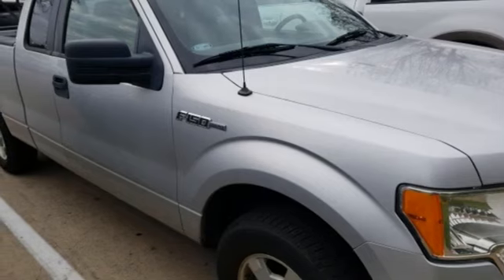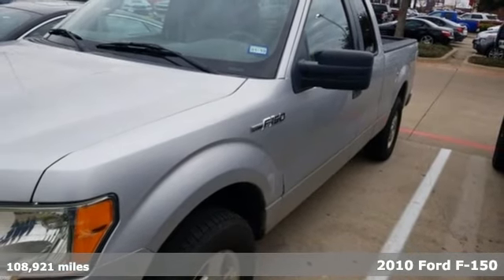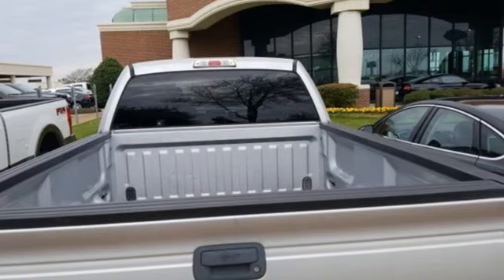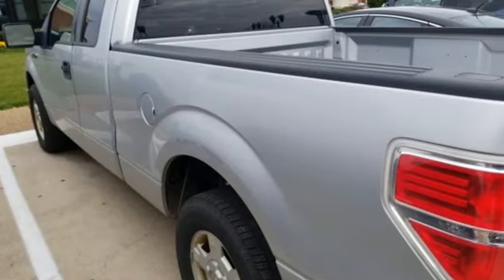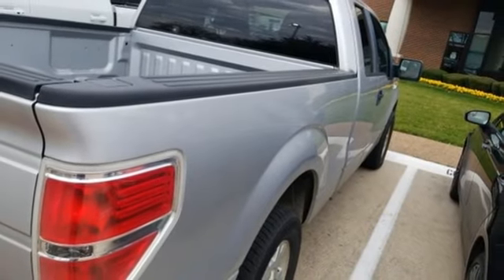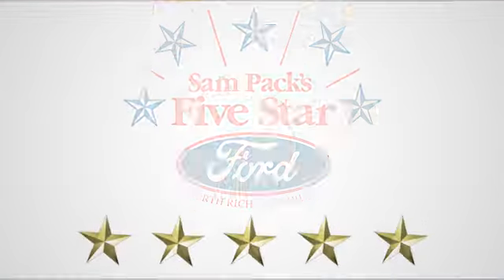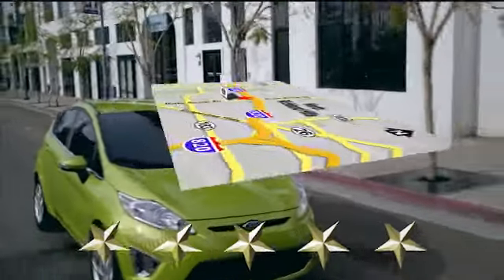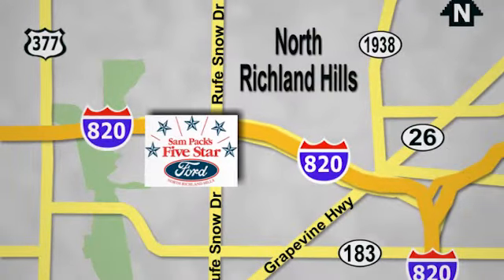Used 2010 Ford F-150 North Richland Hills, TX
Year: 2010
Make: Ford
Model: F-150
Trim: XLT
Engine: 4.6L V8 EFI 24V
Transmission: 6-Speed Automatic Electronic
Color: Silver
Mileage: 108921
Stock #: JKF52989A
VIN: 1FTEX1C86AKE78485

Address:
6618 NE Loop 820